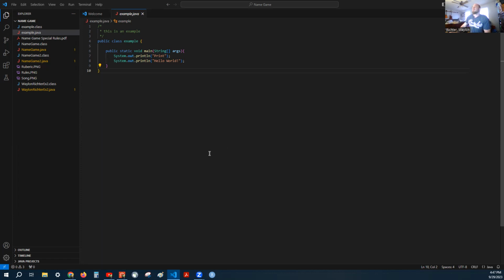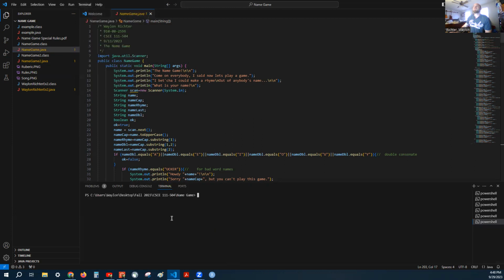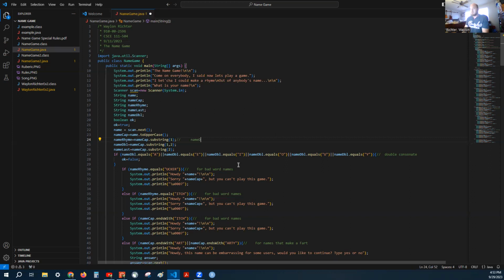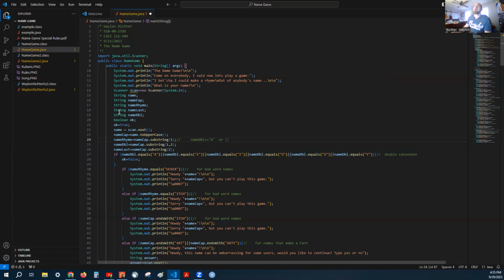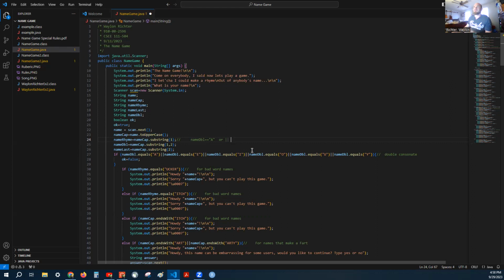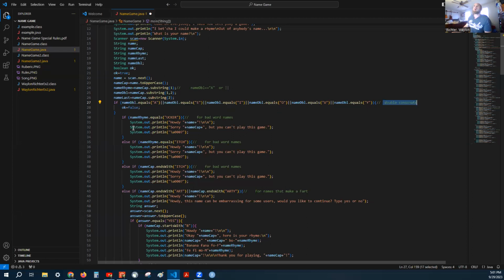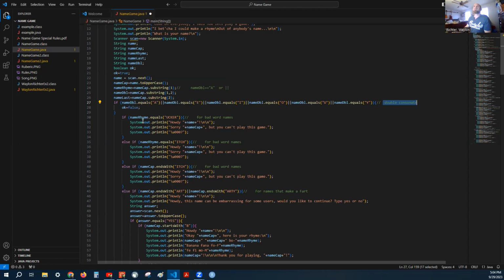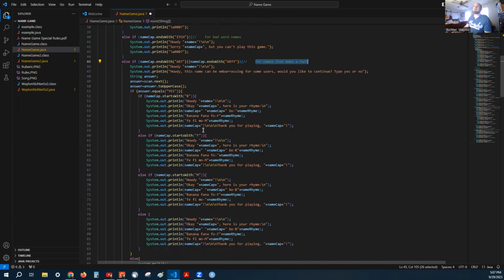If Statements (JAVA)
Look at some 'if' statements in JAVA (CSCE 111)